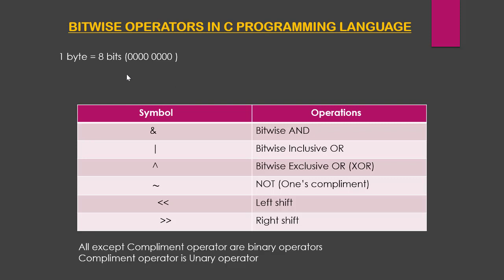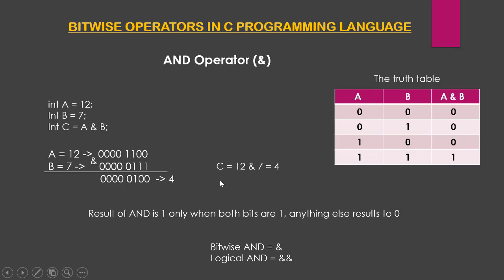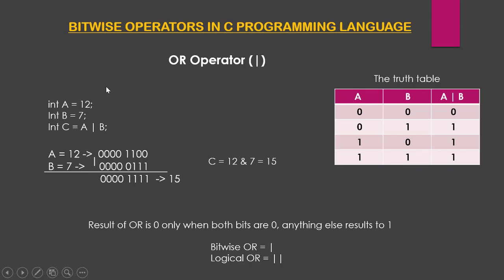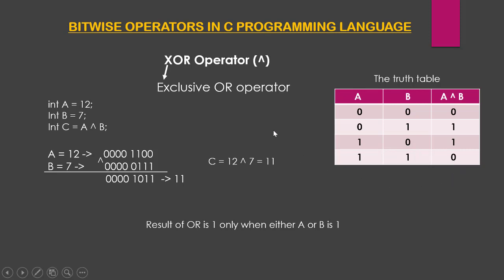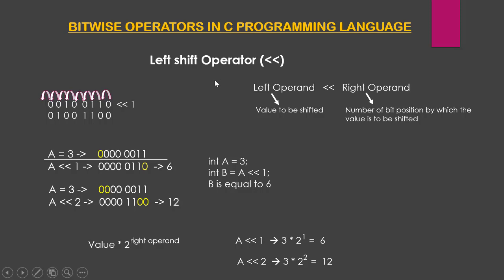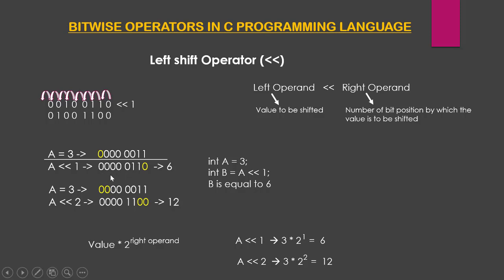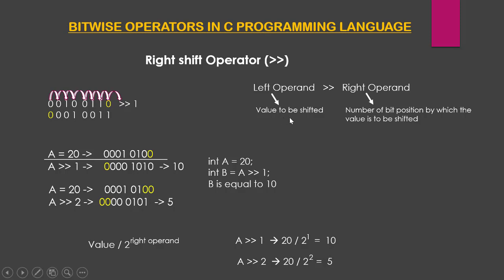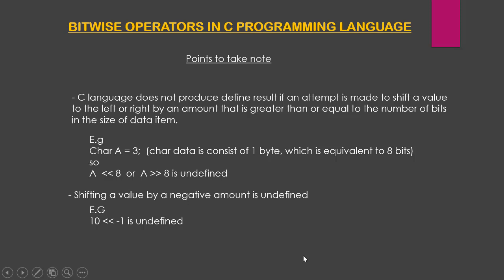Bitwise operators in C programming language